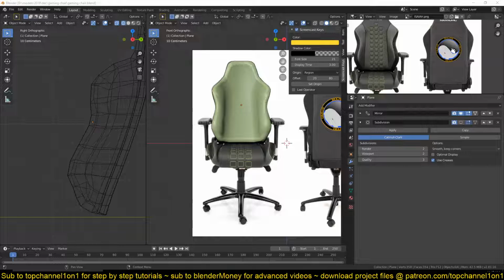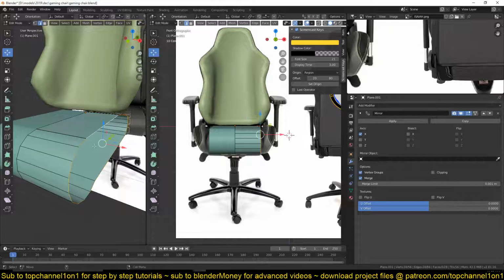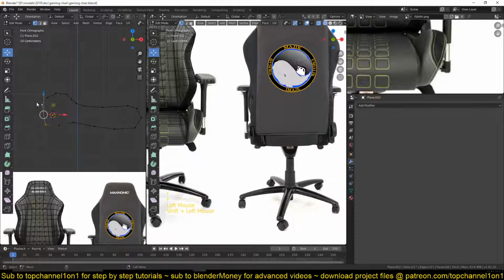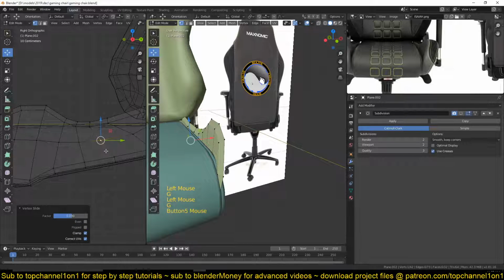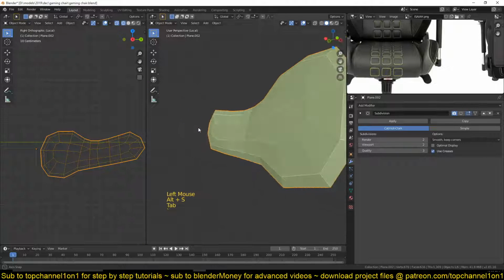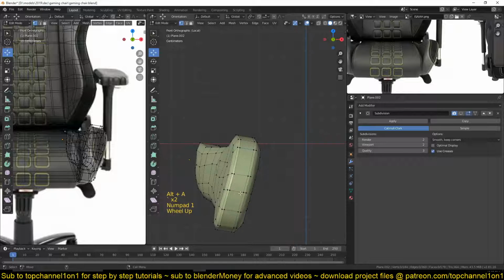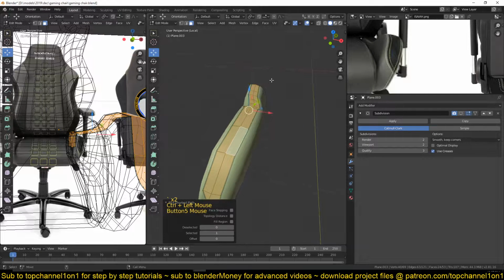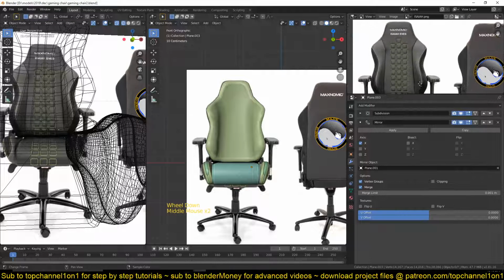modeling a gaming chair in blender 2 82 part 3